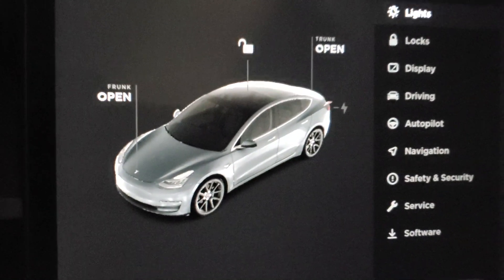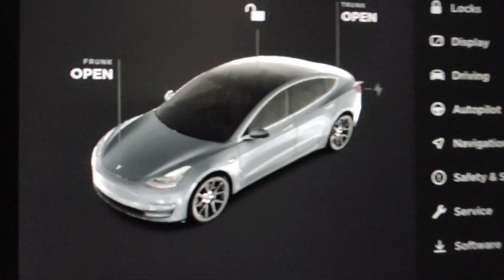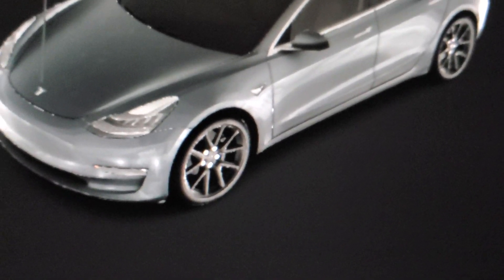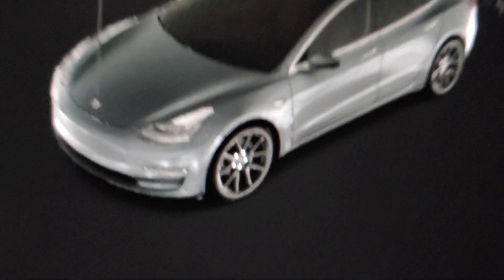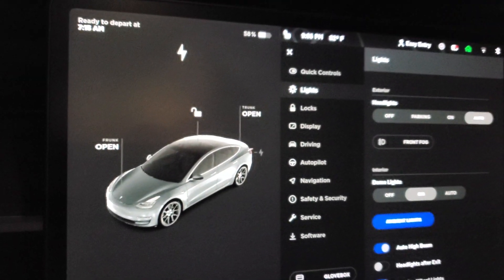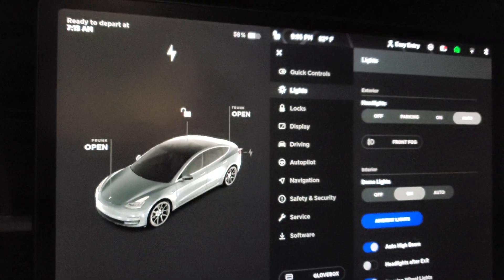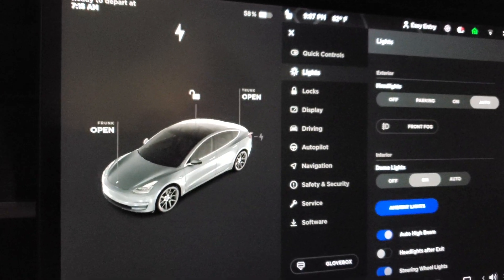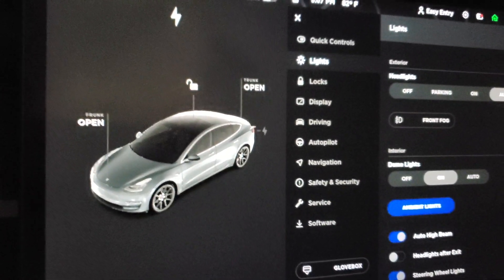Tesla Model 3/Y 2021. 4 .18 Update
Tesla Model 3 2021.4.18 software updated.  Rim display fixed.

Use my referral link to receive 1,000 free Supercharger miles with the purchase and delivery of a new Tesla car, or earn a $100 award after system activation by purchasing or subscribing to solar panels